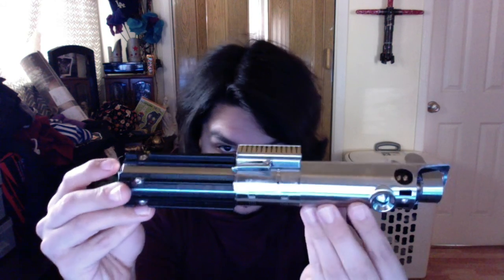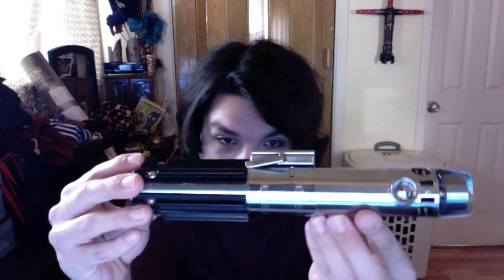My Korbanth 2.0 Graflex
Showcasing my Grafex 2.0 from Korbanth, this has a 12W+ Saberforge LED, TCSS 1" Blade holder, and custom 3D printed clamp card switch and holder, and a Darth Ryo basic chassis